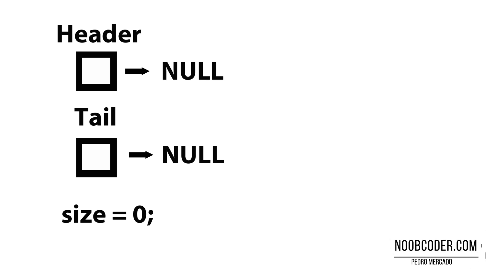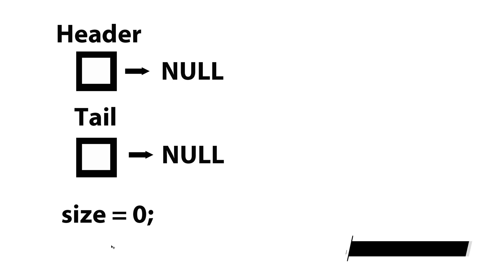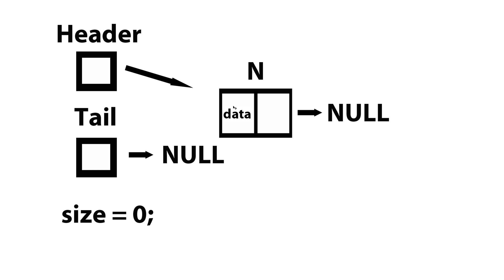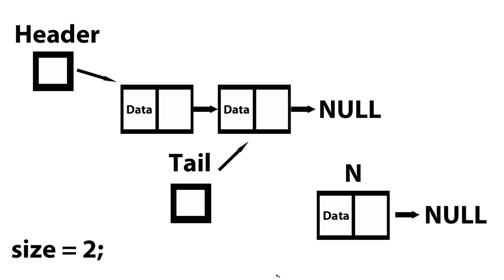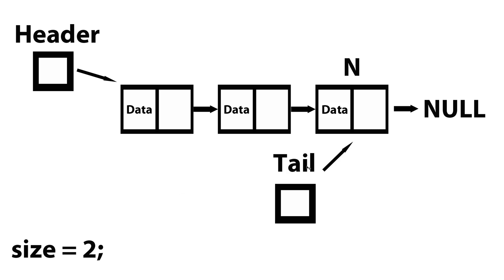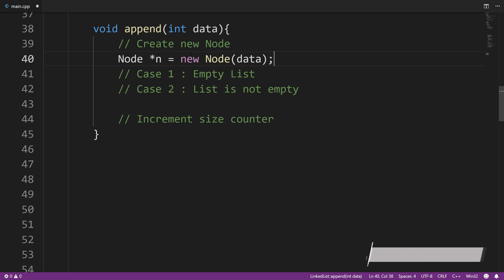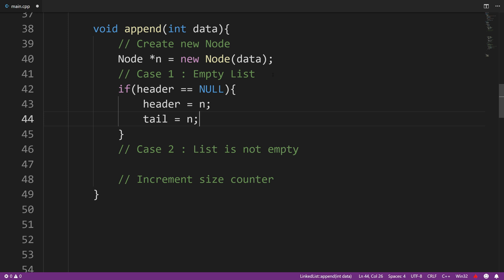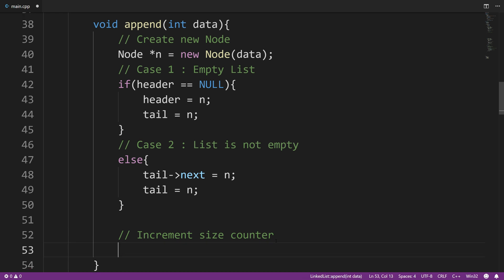Linked List For Beginners in C++ : Append To Linked List Part2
In this video we are going to learn how to append to our Linked List. All appending means is, that we're going to create a node that will be inserted at the end of our Linked List